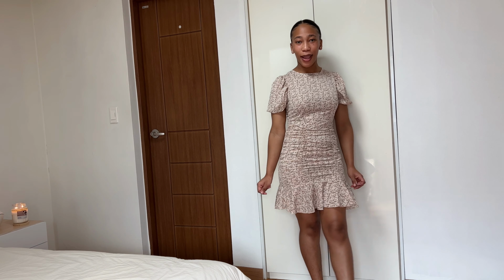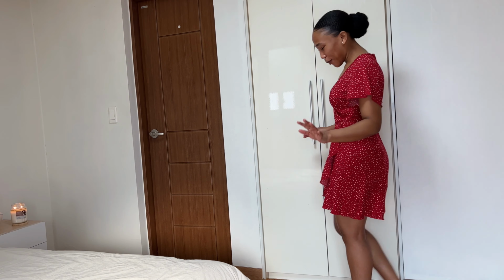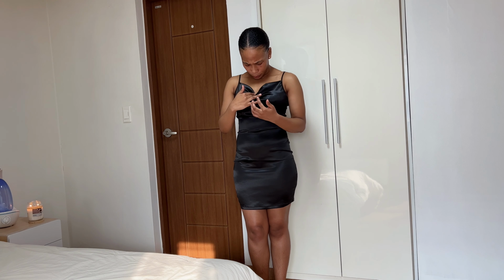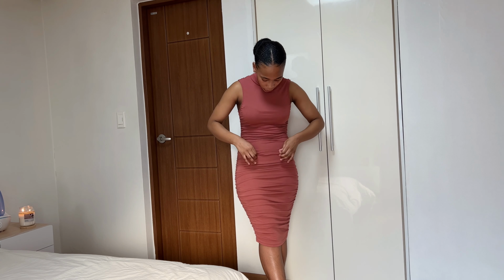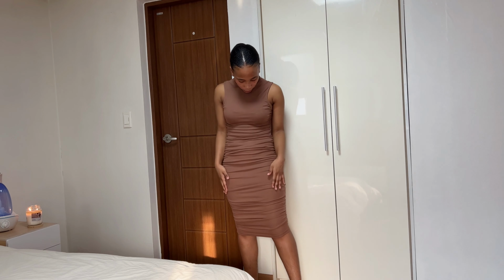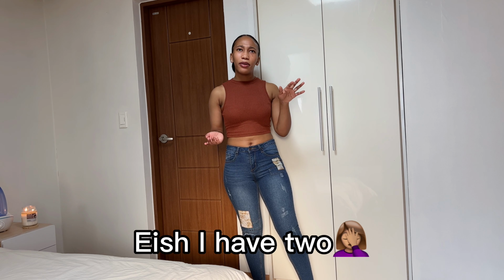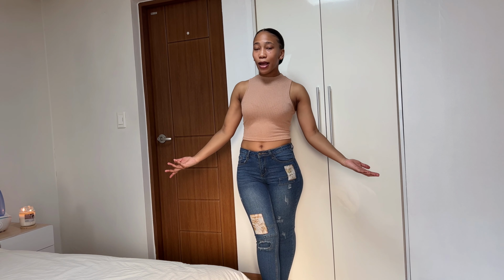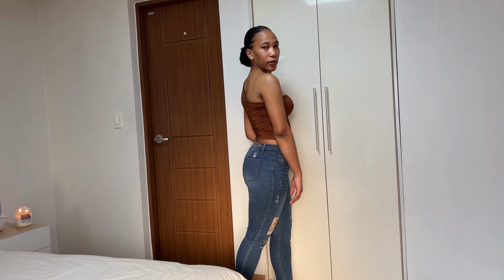SHEIN TRY-ON HAUL. | 📍Pohang, Korea.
I am @mapula_seabi on instagram.